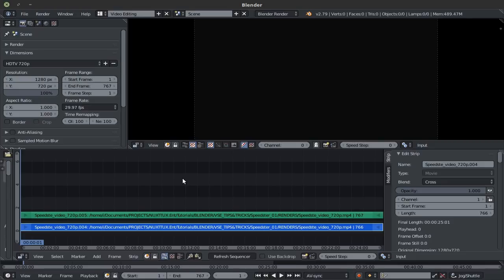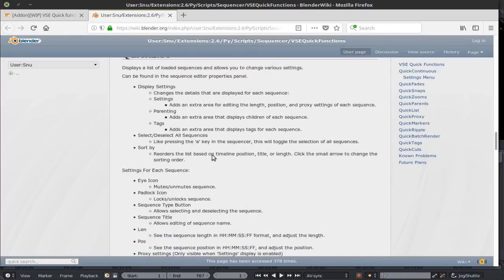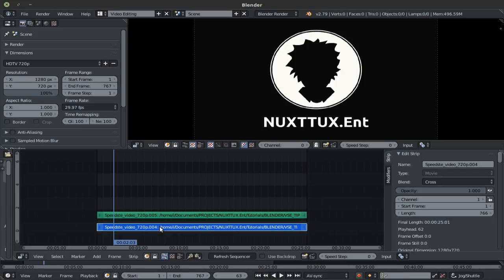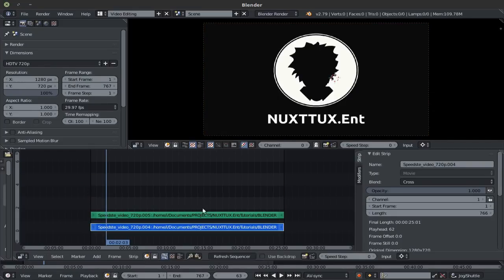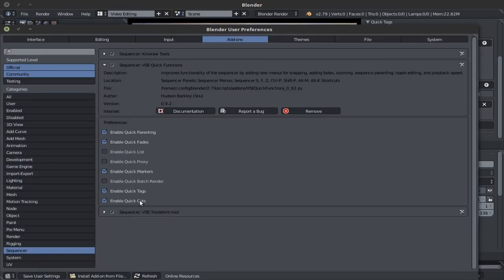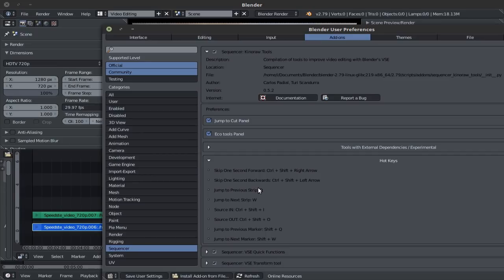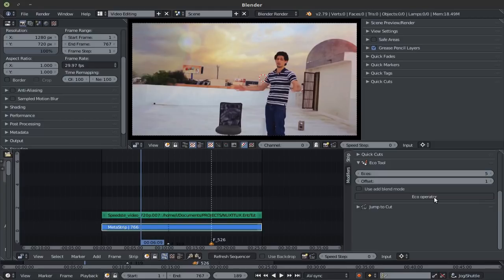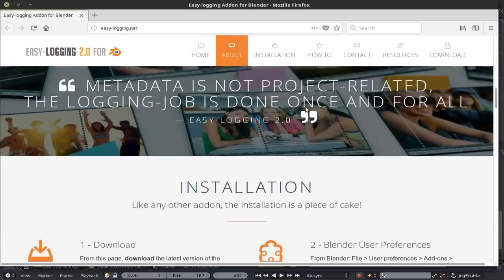VSE ADD-ONS | Blender VSE Tutorial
Blender Tutorial Series.
Discover the best add-ons for video editing in Blender.
These add-ons will increase your workflow by providing you with some well needed features.

In this video I'll show you where & how to download and install these add-ons, and how they work.

1st usage demo at 4:41

 2nd usage demo at 5:35

Previous Tutorial:
VSE Introduction

You'll be learning about some interesting Blender Sequencer add-ons.

(link is at the bottom of the page)

And activate the bell for notifications.